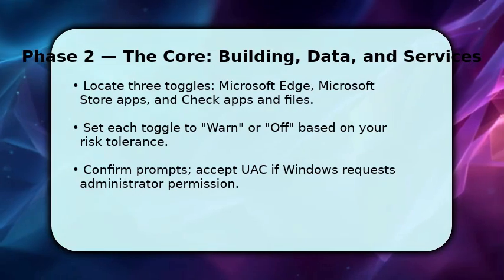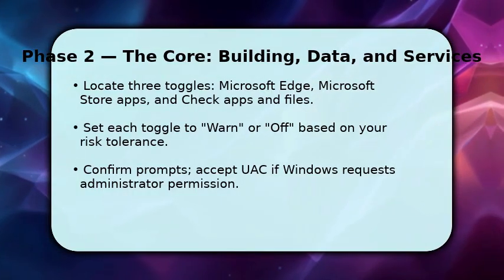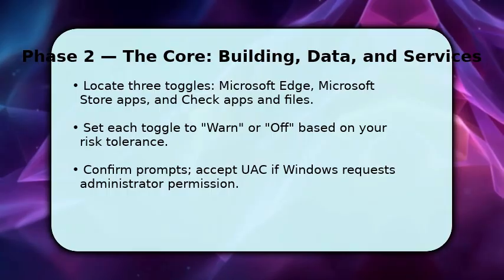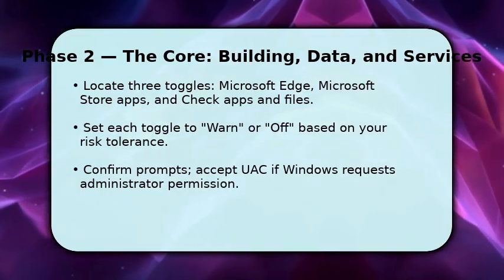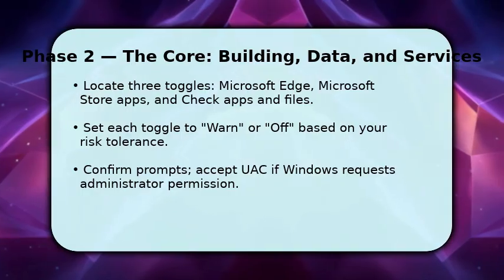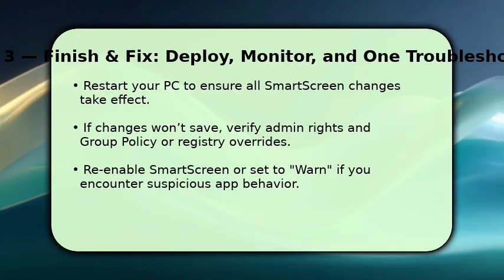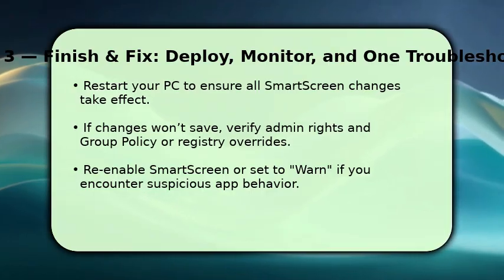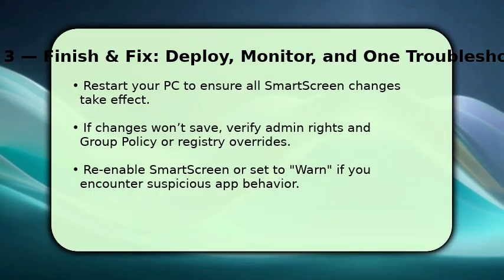How to Turn Off Microsoft Defender Smartscreen - Step by Step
How to Turn Off Microsoft Defender Smartscreen - Step by Step | 🔒 Surfshark VPN Deal — Stay private and secure. $1.99/mo + 3 Months Free ▸

Learn the detailed steps to disable Microsoft Defender SmartScreen for enhanced browsing experience. This guide covers necessary precautions and system requirements, ensuring safe adjustments without compromising security.

disable Microsoft Defender, Microsoft SmartScreen off, turn off Windows defender smartscreen, how to disable smart screen warning on windows, Windows Security settings